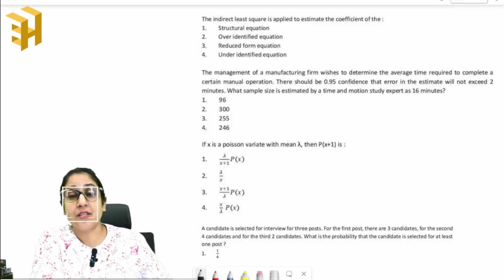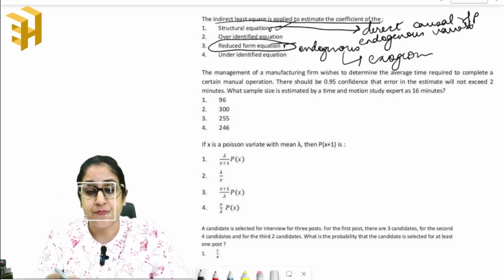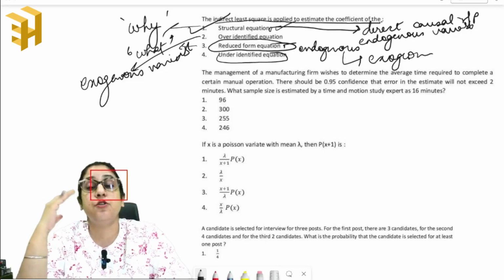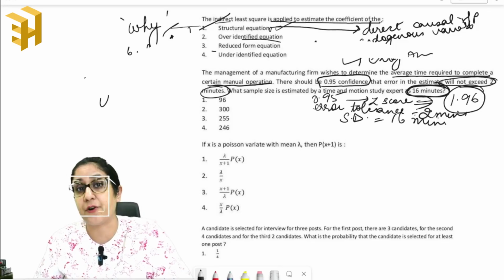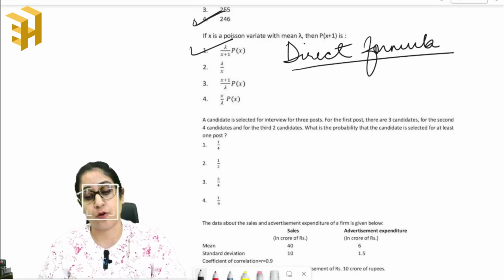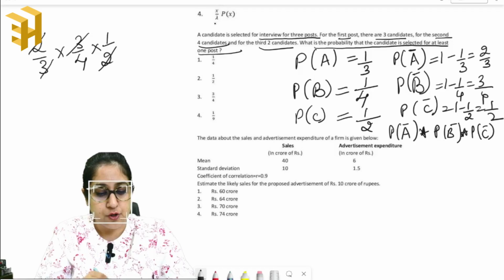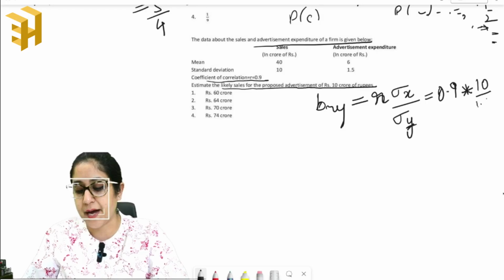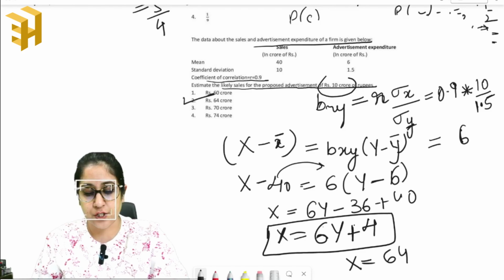MOST EXPECTED Statistics and Econometrics Questions Solved - Score Settled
Question 1: The indirect least square is applied to estimate the coefficient of the:
Question 2: The management of a manufacturing firm wishes to determine the average time required to complete a certain manual operation. There should be 0.95 confidence that error in the estimate will not exceed 2 minutes. What sample size is estimated by a time and motion study expert as 16 minutes?
Question 3: If x is a poisson variate with mean lamda, then P(x+1) is:
Question 4: A candidate is selected for interview for three posts. For the first post, there are 3 candidates, for the second 4 candidates and for the third 2 candidates. What is the probability that the candidate is selected for at least one post?
Question 5: The data about the sales and advertisement expenditure of a firm is given below:
Mean (sales) = ₹40 crores, Mean (Advertisement expenditure) = ₹6
Standard deviation (sales) = ₹10 crores, Standard deviation (advertisement expenditure) = ₹1.5 crores
Coefficient of correlation (r) = 0.9
Estimate the likely sales for the proposed advertisement of Rs. 10 crores of rupees.